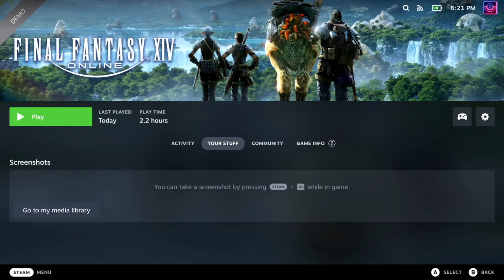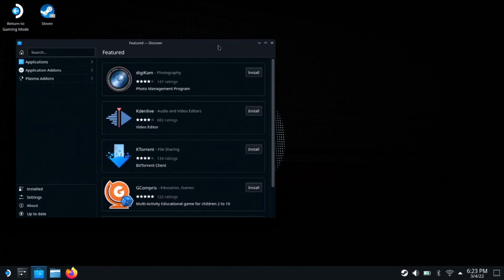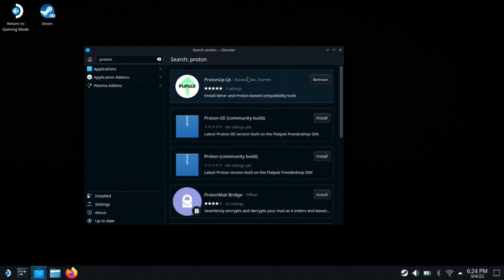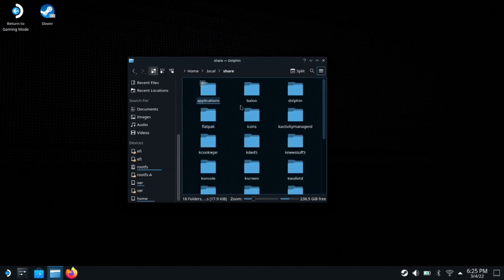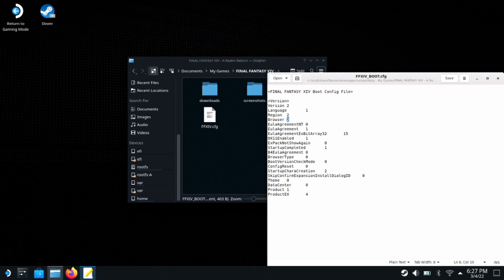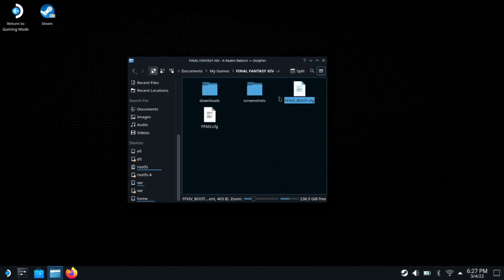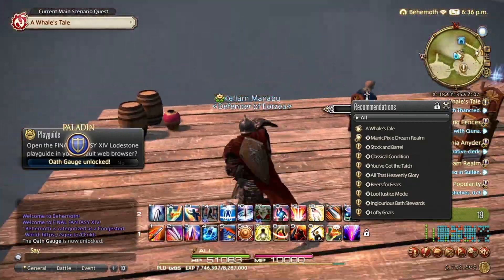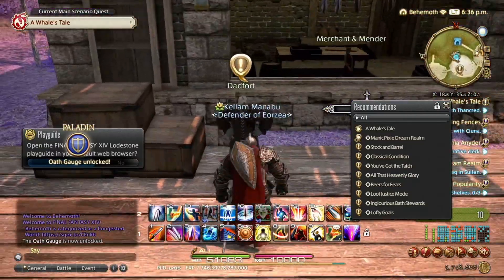How to fix Final Fantasy XIV on Steam Deck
UPDATE: As of the March 8th update this guide no longer applies to STEAM licensed accounts. Non-Steam should still be functional.

Full guide for fixing launcher issues with non-Steam Square Enix account usage using the FFXIV Trial on Steam Deck.

Steps:
1. Use Discover to install a text editor(gedit) and ProtonUp-Qt
2. Launch and use ProtonUp-Qt to install GloriousEggroll Proton
3. Open Dolphin (file explorer) and Show Hidden Files
4. Navigate to /home/deck/.local/share/steam/steamapps/compatdata/
5. For demo open 312060 for non-demo open 39210
6. /pfx/drive_c/users/steamuser/Documents/My Games/FINAL FANTASY XIV - A Realm Reborn\
7. Edit FFXIV_BOOT.cfg changing Browser and BrowserType to 1
8. Back to Gaming Mode
9. Change FFXIV Steam Play compatibility to GE-Proton...
10. Add launch option NOSTEAM=1 %command%
11. Enjoy!